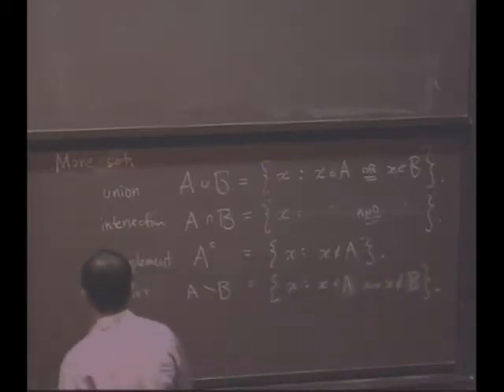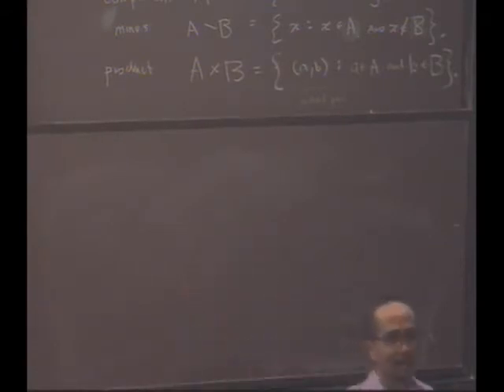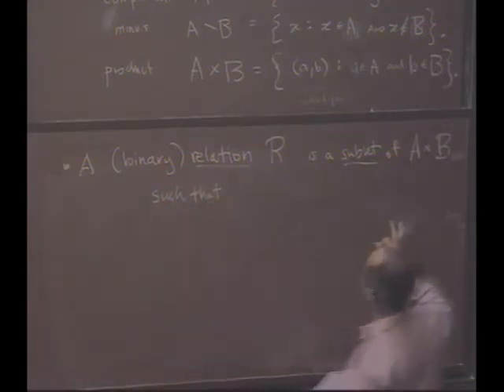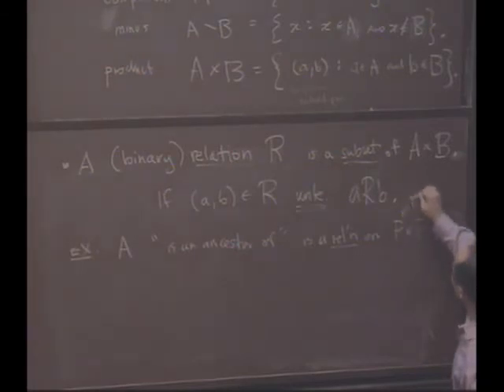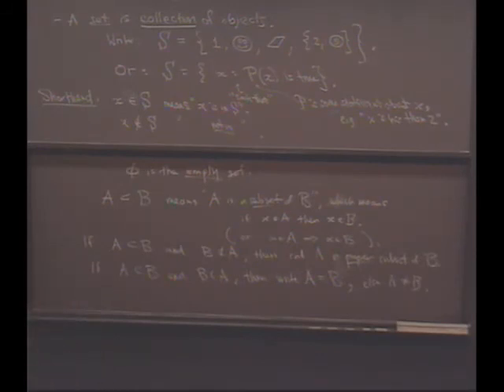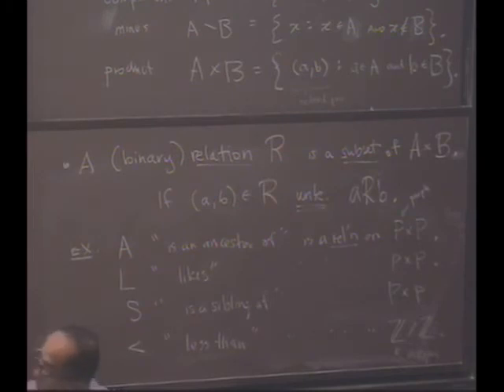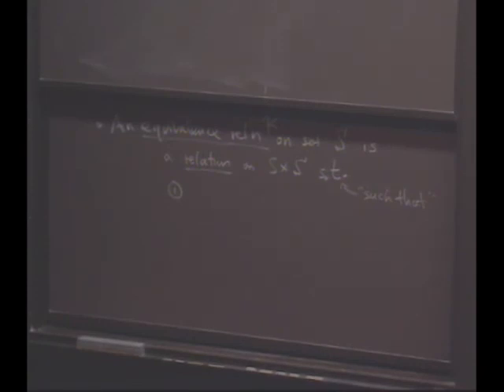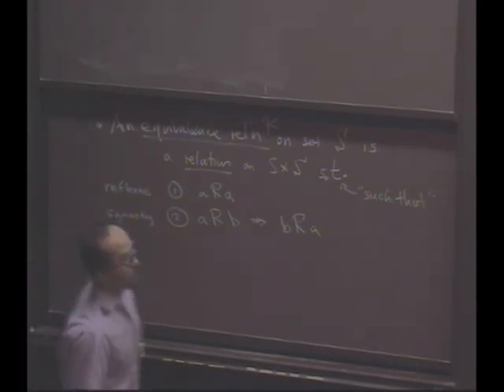Real Analysis, Lecture 1 (4/8)